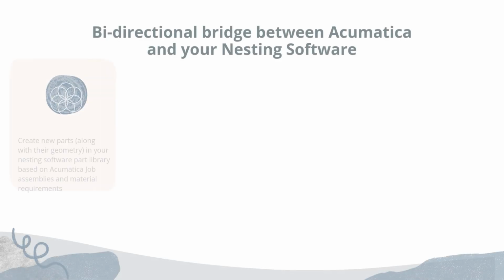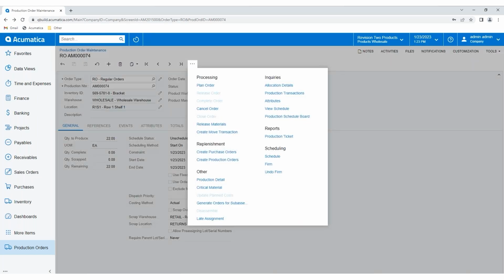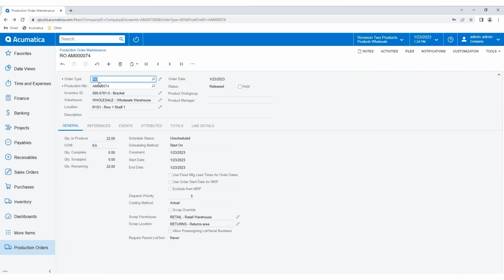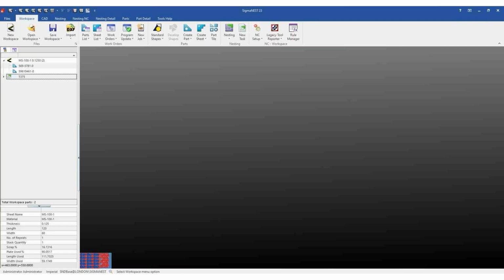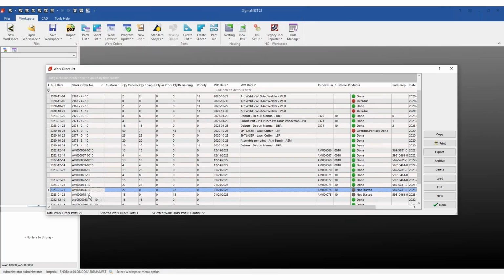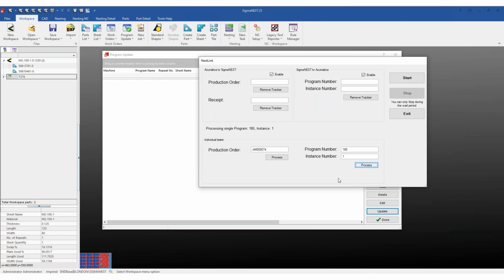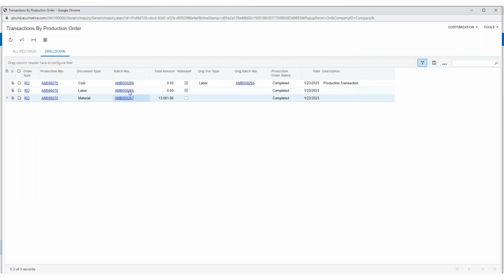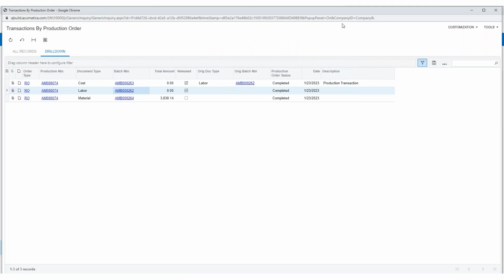NestLink for SigmaNEST - Acumatica Demo Video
Discover how NestLink bridges the gap between SigmaNEST and Acumatica with a bi-directional, fully automated integration that connects the engineering team to the shop floor in real-time.

NestLink automatically creates nesting work orders from Acumatica job requirements, updates the Job BOM, and syncs SigmaNEST parts library. After nesting and cutting operations, it writes back to the Acumatica recording material and labor consumption to ensure greater efficiency and data accuracy.